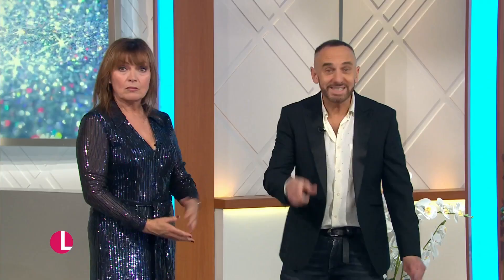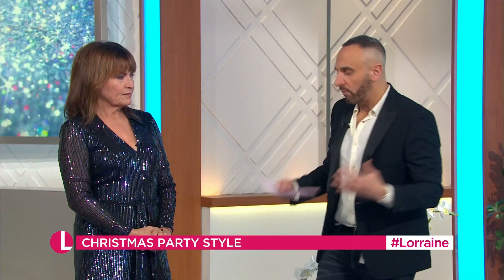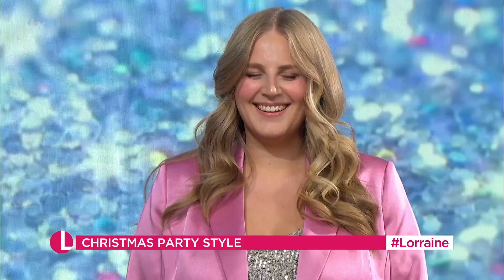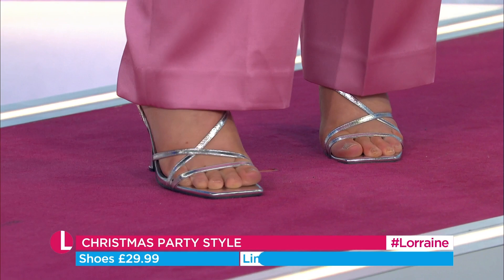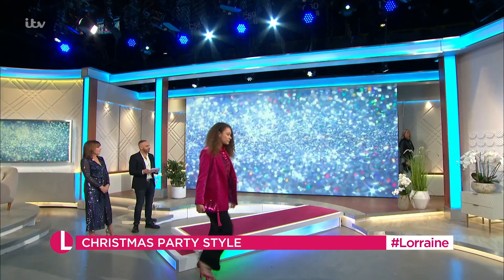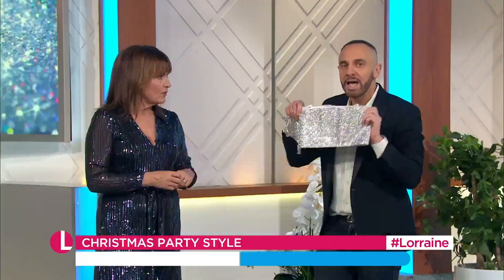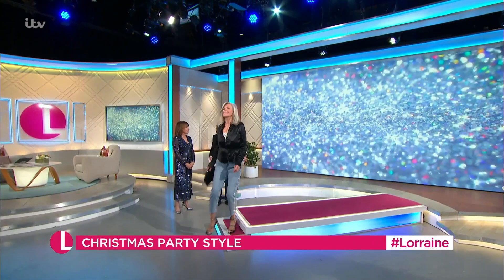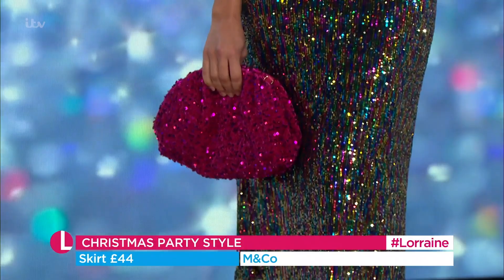How To Sparkle In Christmas Party Wear With Mark Heyes | Lorraine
The festive party season is hurtling towards us - and Mark is here with his best style picks. And he'll be showing us how to save cash by styling ONE outfit THREE different ways!